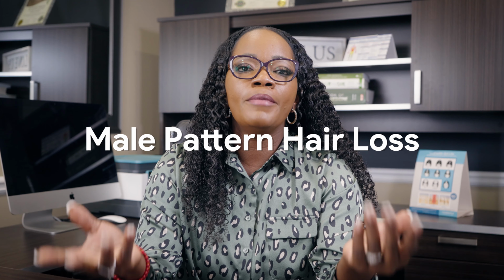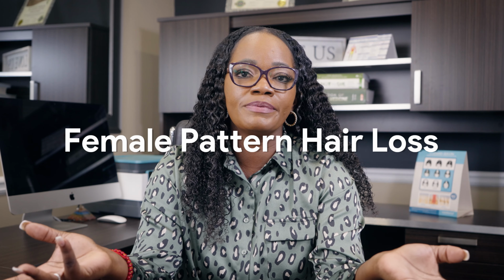Dr. Nina's Hair Loss Class | Lesson 12 - Is hair loss always genetic?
Is hair loss always genetic? Let’s break one of the biggest myths in hair restoration.

In this lesson, I’ll explain the difference between genetic and non-genetic hair loss — and how lifestyle, hormones, and health imbalances can play a bigger role than your DNA.

You’ll learn:
✨ The truth about hereditary hair loss
✨ How stress, hormones, and nutrition impact hair health
✨ Why you can prevent or slow down thinning even if it “runs in the family”
✨ When to get professional testing for deeper root causes

Your genes are not your destiny — your daily choices and internal balance matter most.

In this video: Dr. Nina's Hair Loss Class | Lesson 12 - Is hair loss always genetic?, Is Hair Loss Really Genetic? The Truth You Haven’t Heard, Stop Blaming Your Parents — Hair Loss Isn’t Always Genetic!, The REAL Cause of Hair Loss (It’s Not Just Your DNA!), Genetic Hair Loss Myths: What’s Actually Causing Your Thinning Hair, Hair Loss Runs in the Family? Here’s Why That’s Not the Full Story, Is It Genetic or Something Deeper? Understanding Hair Loss Root Causes, You CAN Reverse ‘Genetic’ Hair Loss — Here’s How, What Doctors Don’t Tell You About Genetic Hair Loss, Your DNA Isn’t the Problem — This Is Why You’re Losing Hair, Hair Loss Isn’t Always Hereditary: Here’s What’s Really Going On, Dr. Nina Ross